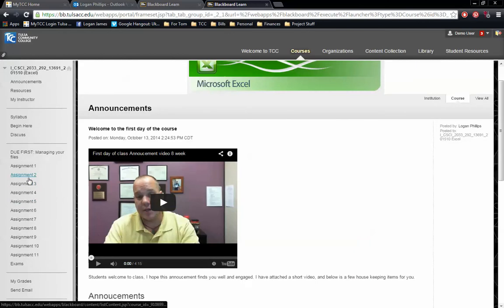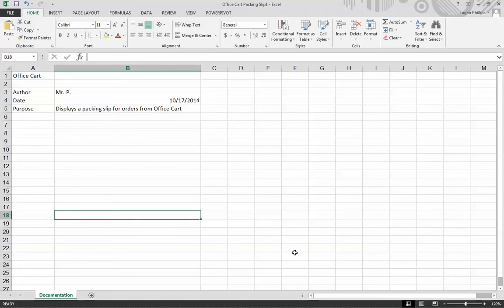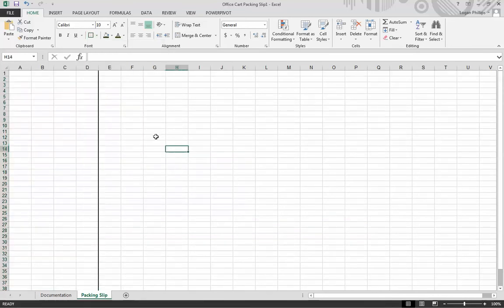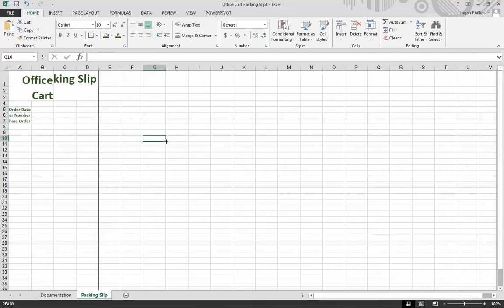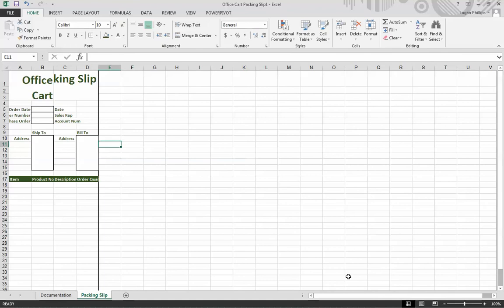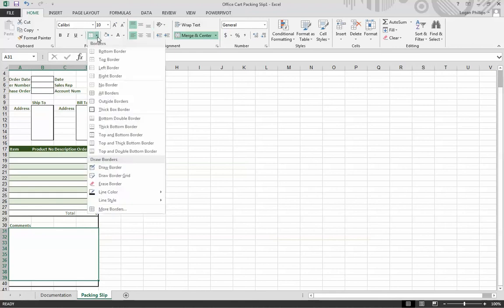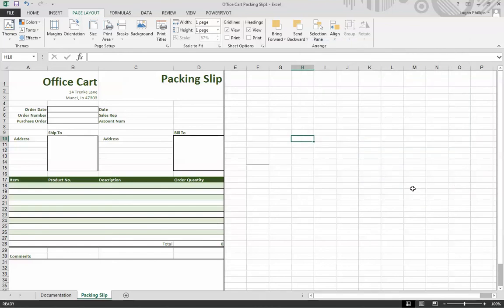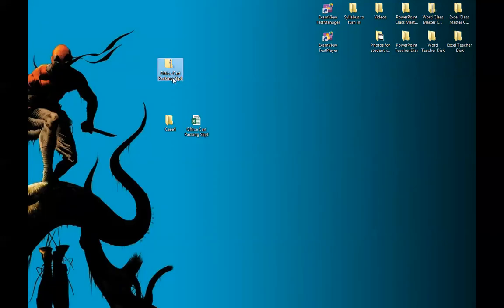Excel Assignment 2 case 4 how to